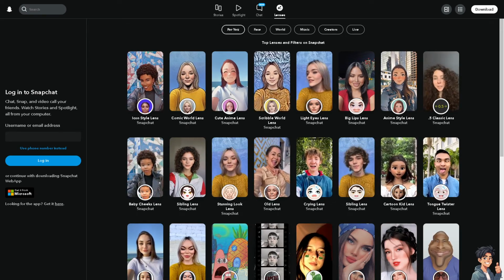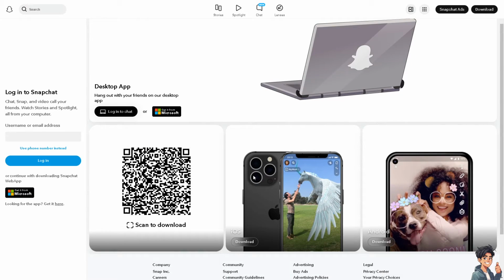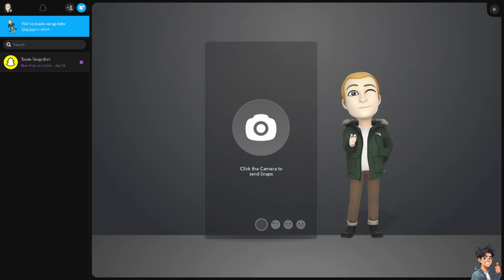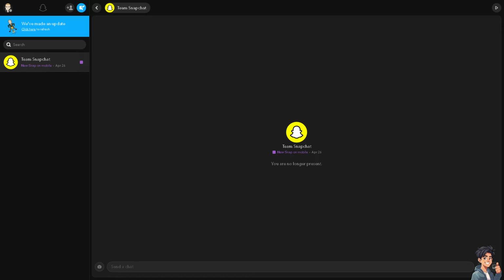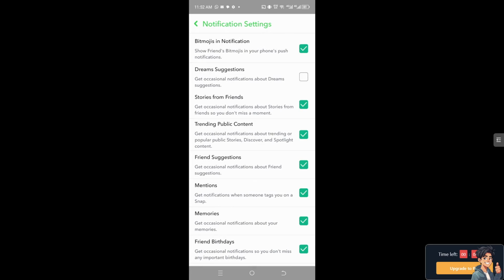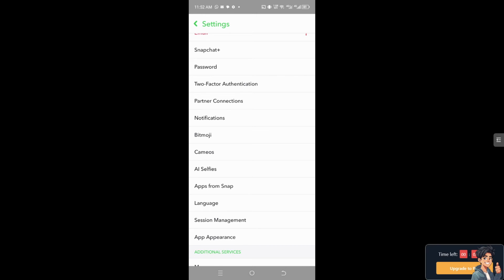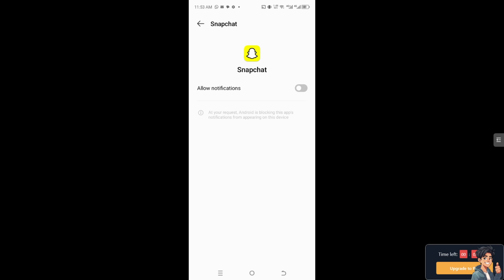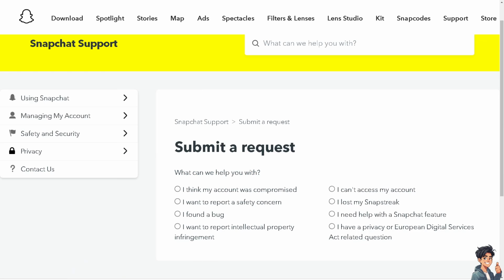How To Hide Names On Snapchat Notifications (Full 2024 Guide)